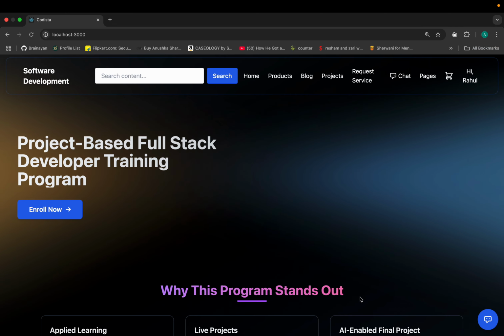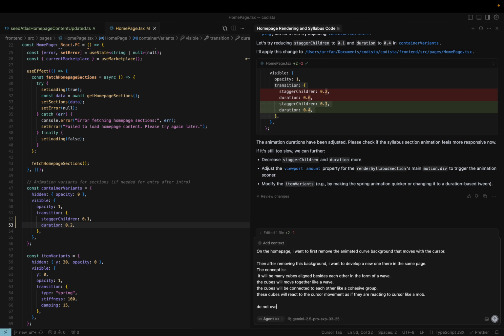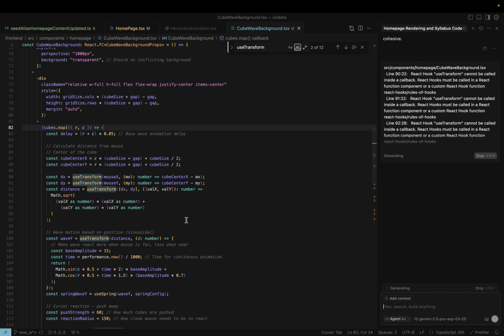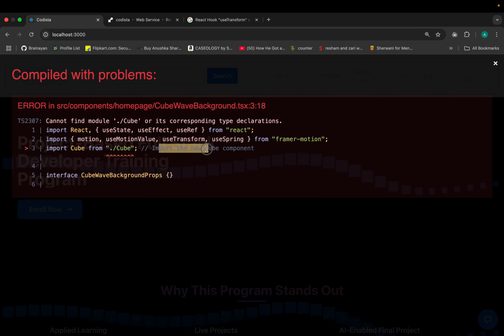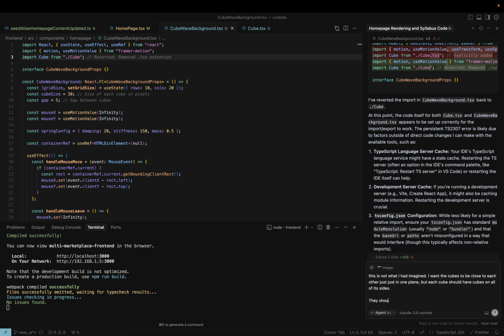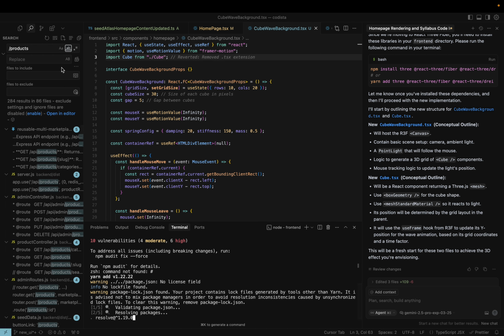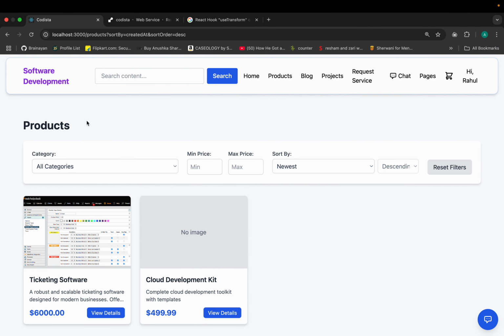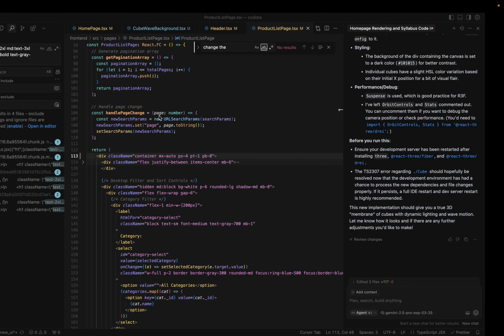Fixes on the website with Cursor